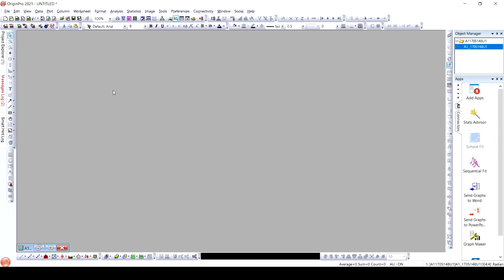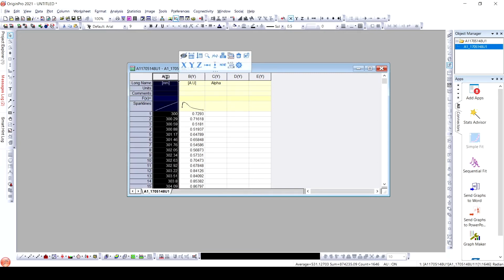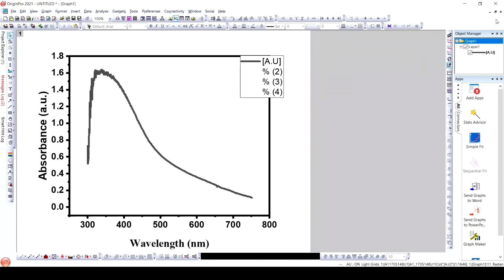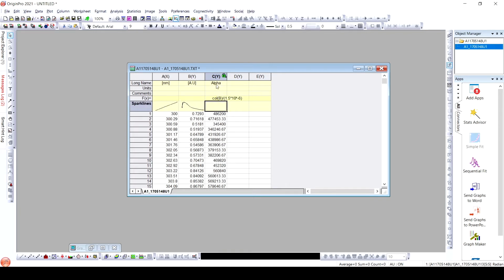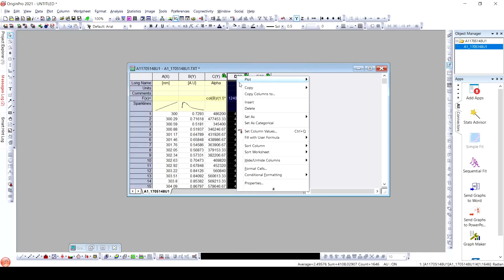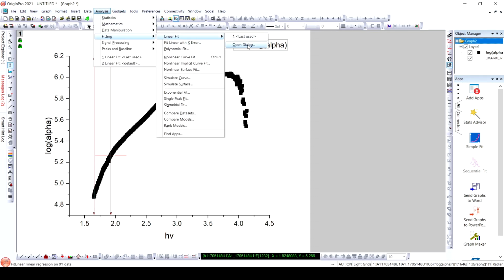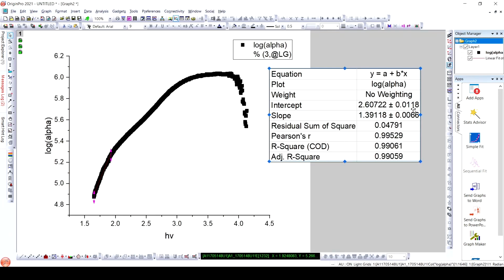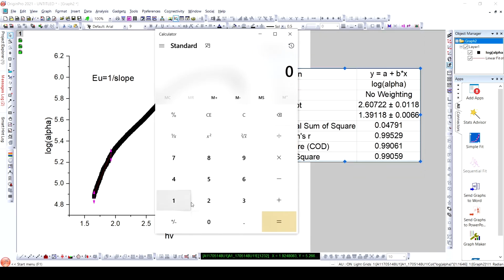How to Calculate Urbach Energy from UV-Vis Absorption Data in OriginLab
aLearn how to calculate Urbach energy from UV-Visible absorption data in OriginLab step by step. This tutorial shows how to plot ln(absorption coefficient) vs photon energy, perform a linear fit, and calculate the Urbach energy from the slope, a measure of band tailing and structural disorder in materials. Ideal for semiconductor, thin-film, and optical materials research.

In this tutorial you will learn:
- What Urbach energy tells you about disorder and band tails
- Importing UV-Vis absorption data into OriginLab / OriginPro
- Plotting ln(alpha) vs photon energy (hv)
- Performing a linear fit on the Urbach tail region
- Calculating Urbach energy from the inverse of the slope

This is part of the "Materials Characterization & Scientific Data Analysis" series covering OriginLab, XRD, XPS, TGA and TEM data analysis for researchers and students.